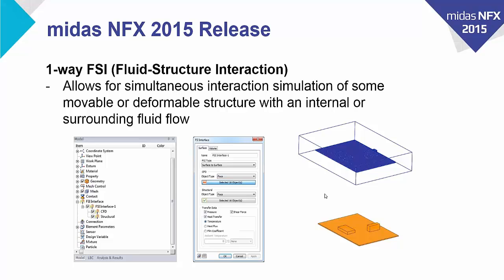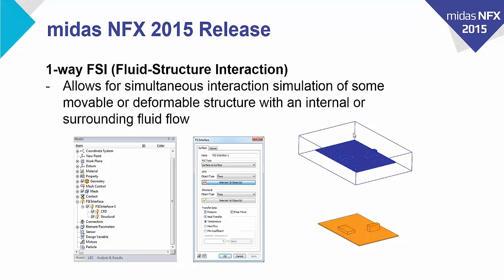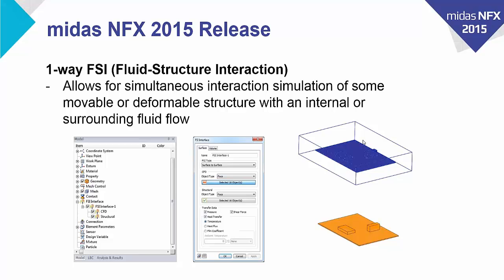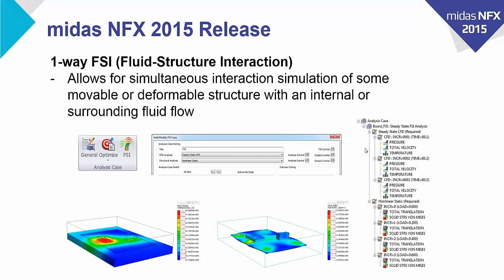1 way FSI - midas NFX 2015 Explained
1way FSI allows for simultaneous interaction simulation of some movable or deformable structure with an internal or surrounding fluid flow